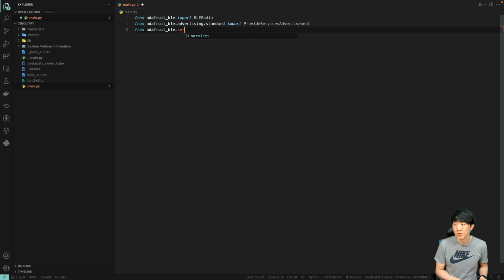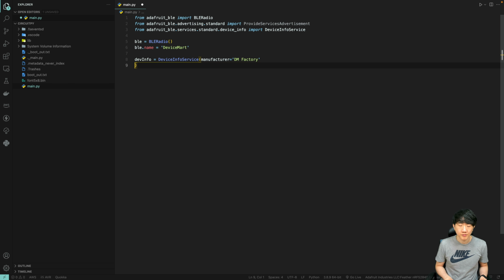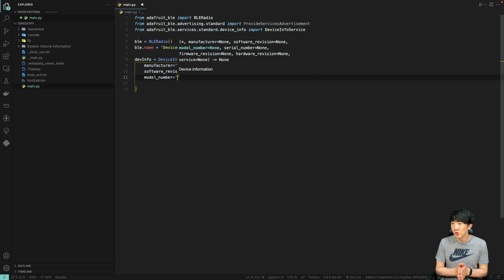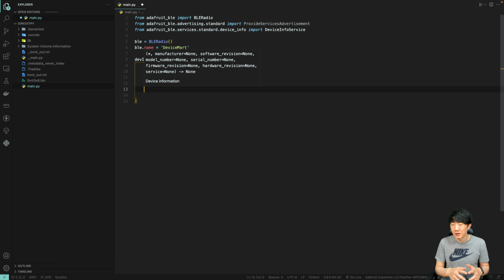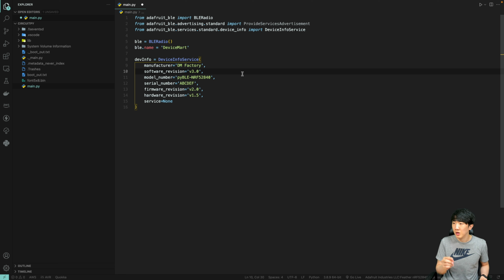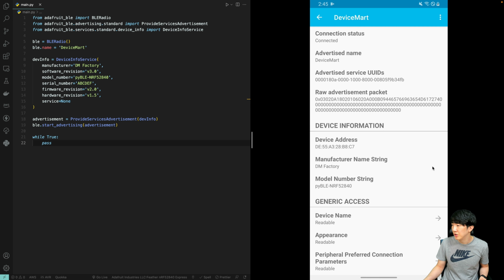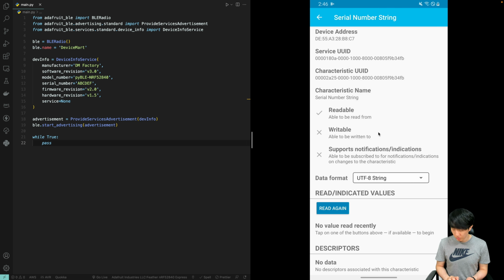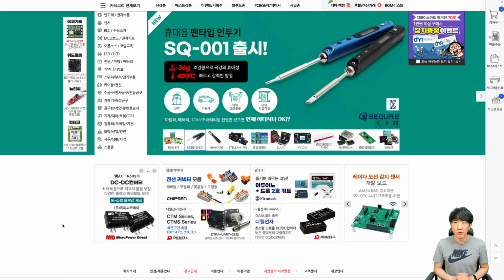Running BLE advertising with device details on CircuitPython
00:00:00 ⚙️ Setting the Stage for Device Configuration
00:00:30 🌟 Introduction to iDovitizing Service
00:00:44 🔧 Setting Up BLE Radio for Device Information Service
00:01:19 🔍 Key Parameters for Device Management
00:01:56 📋 Understanding Device Software Revision and Management
00:06:07 🔍 Verifying Device Information and Updates
00:08:42 🔚 Wrapping Up and Looking Ahead